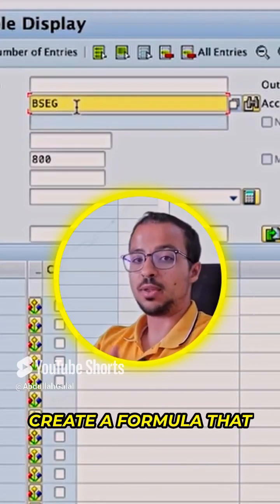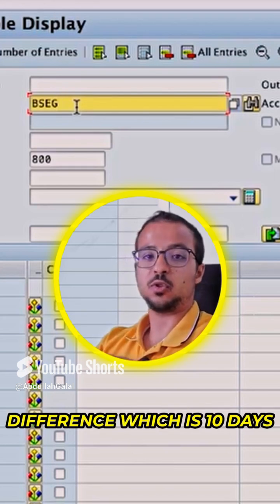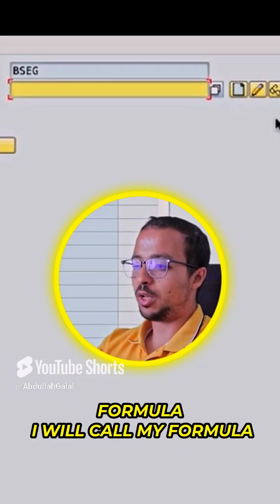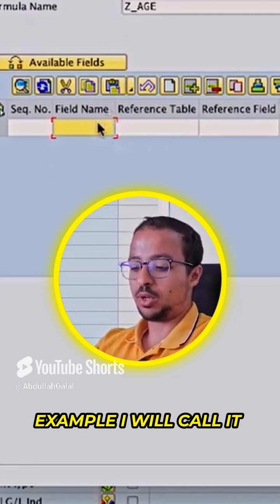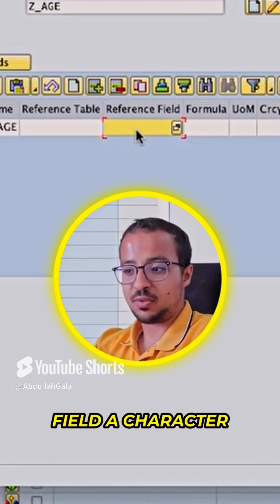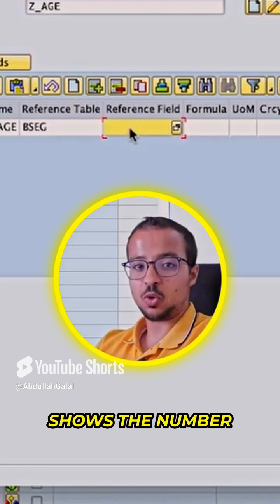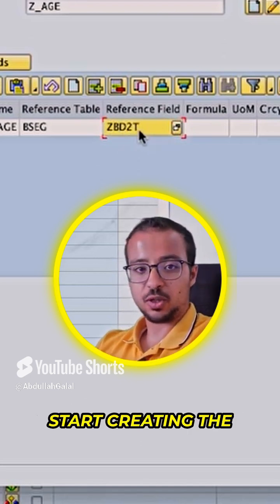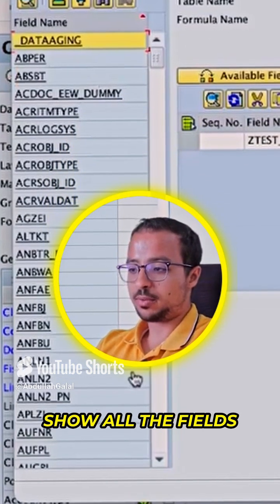Master SE16H Formulas in SAP S 4HANA Quick SAP Data Extraction Tips!